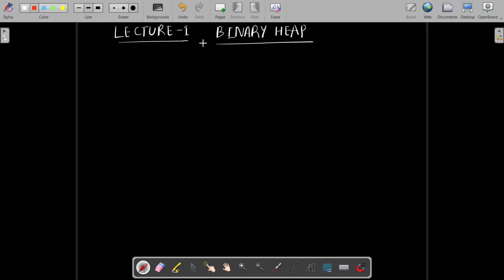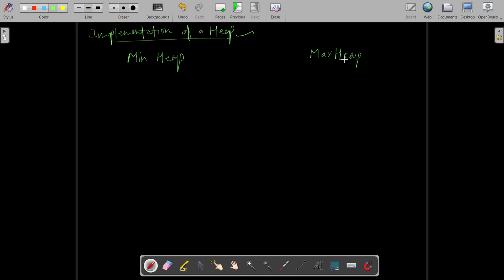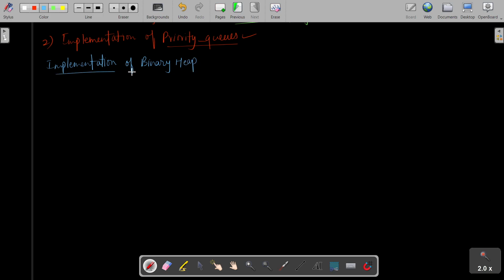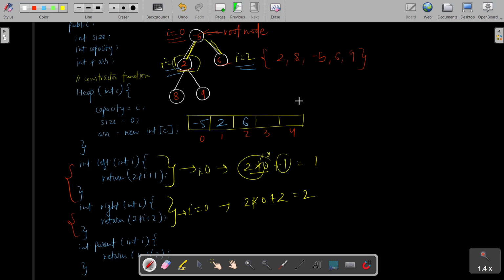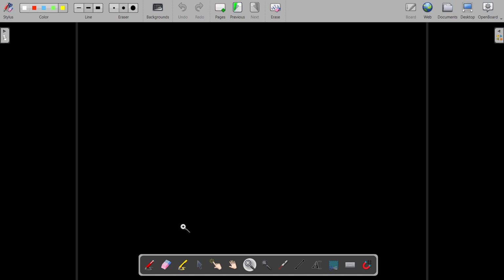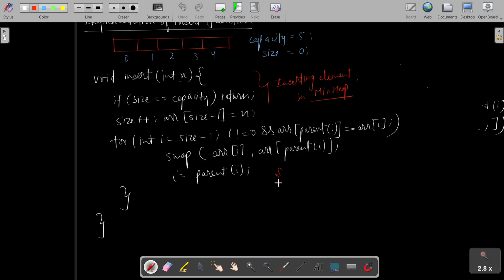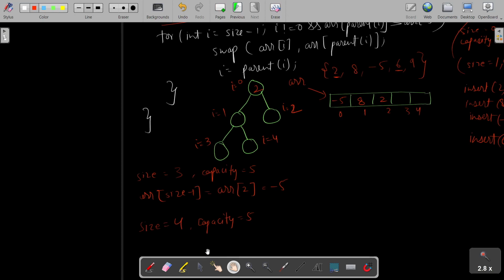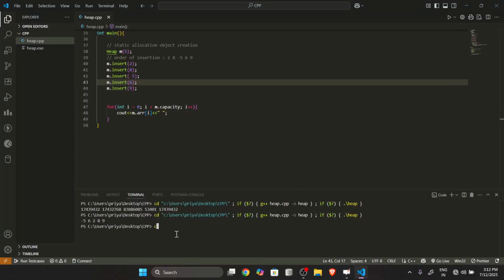Binary Heap - 1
This is an introductory lecture on Binary Heap which will introduce the learners about the Binary Heap data structure.
The learners are going to get informed about the following topics :
- Introduction to Binary heap
- Advantages of Heaps
- Indexing in array implementation of binary heap